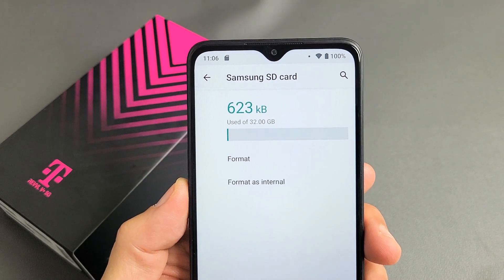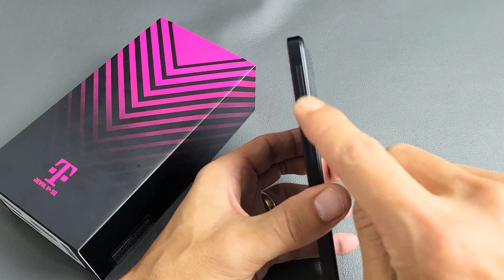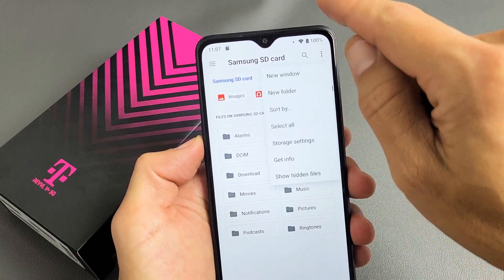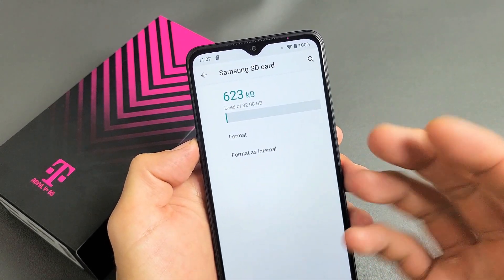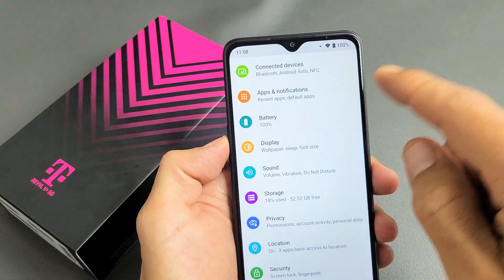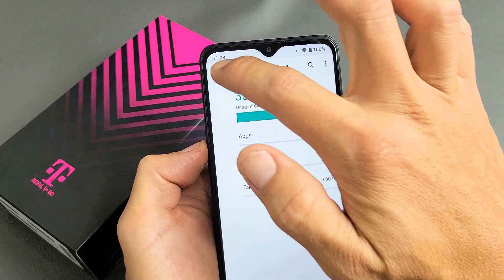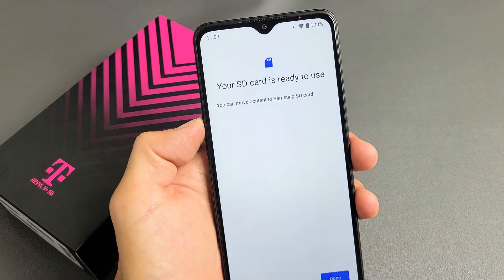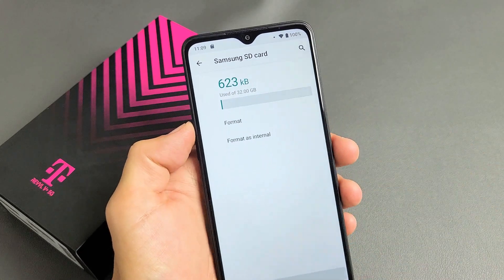T-Mobile REVVL V+ 5G: How to Format SD Card as Internal or Portable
I show you how to format the micro sd card as internal or portable on the T-Mobile REVVL V+ 5G phone. Hope this helps.